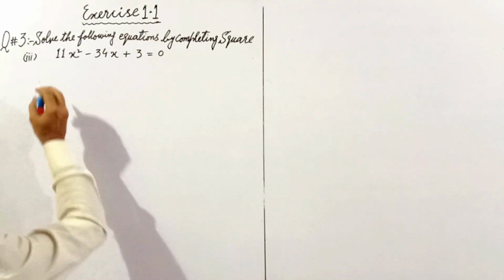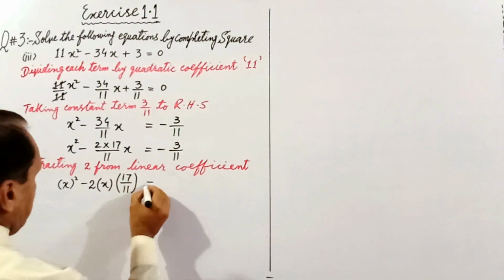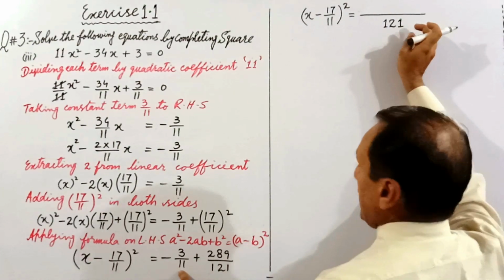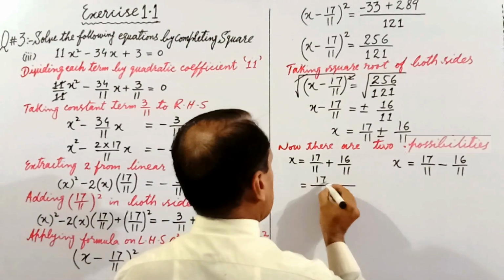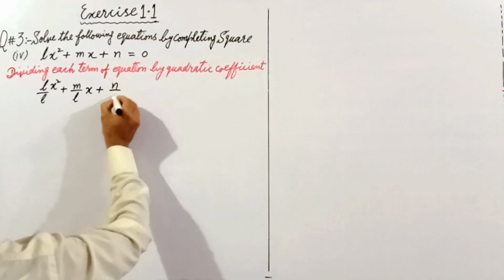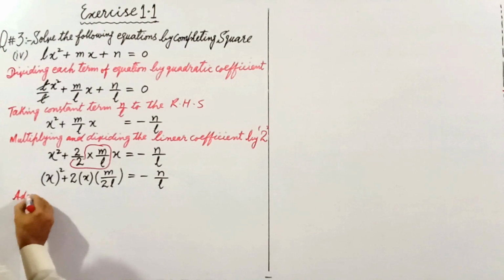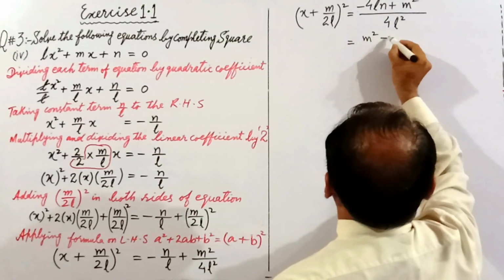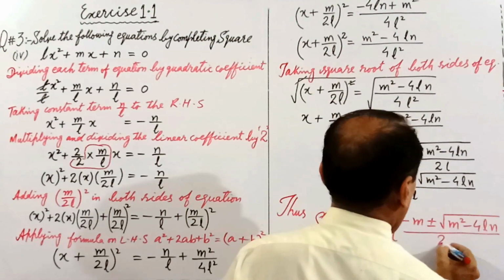Math 10 Exercise 1.1 Q no. 3 (iii-iv) Solution of Quadratic Equations by method of Completing Square